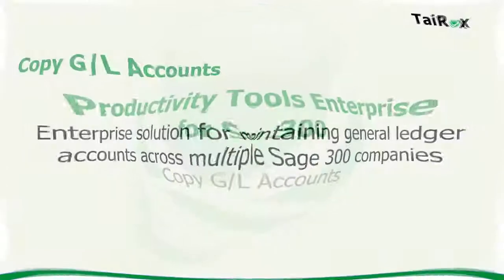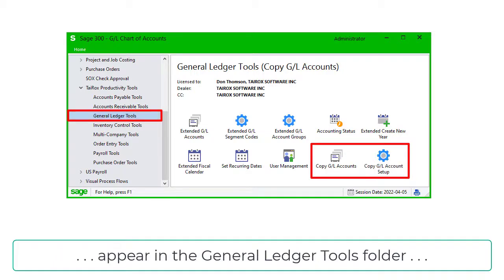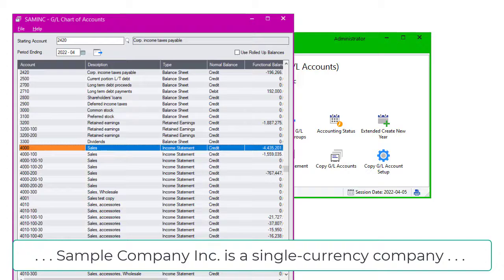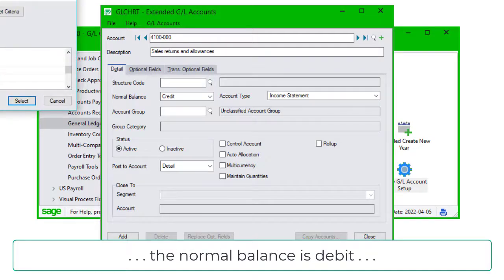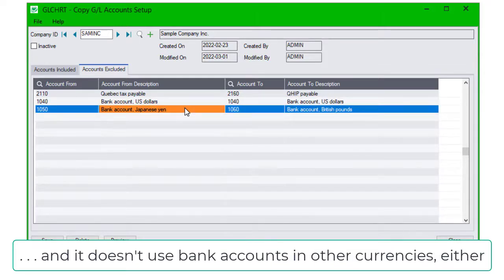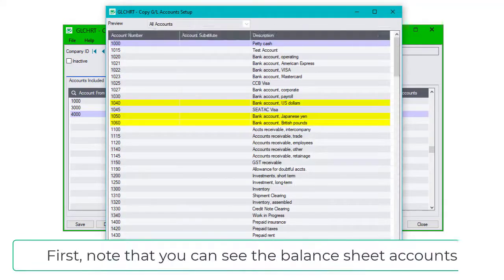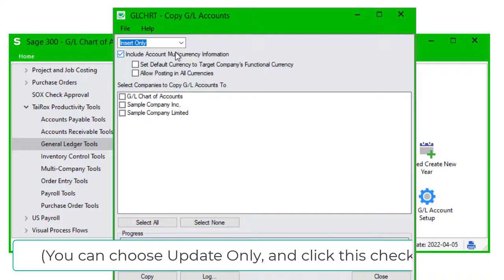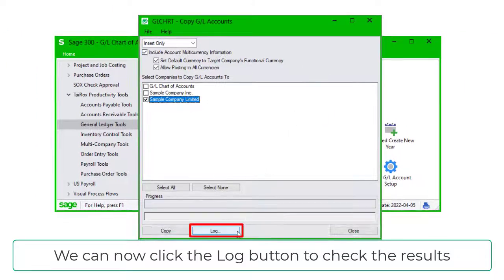Copy G/L Accounts -- a TaiRox Enterprise Tool for Sage 300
Productivity Tools Enterprise manages the setup and copying operations needed to support a multi-company general ledger. Rules for copying and updating accounts are defined per target company and stored in the template company's database.

• Specify different ranges of accounts for each target company, substitute account segment codes in target companies, and exclude any number of accounts.

• Once the rules are set up, add or change accounts in the template company and update all target companies in a single operation.

Copied account information includes optional field lists from the source accounts, the members of rollup accounts, account allocation information, and multicurrency information if copying between multicurrency ledgers.